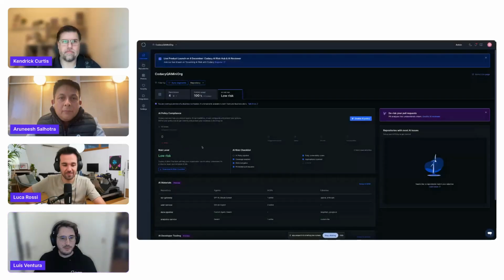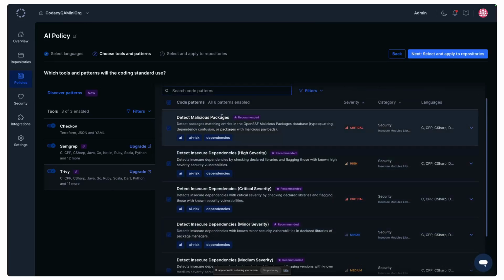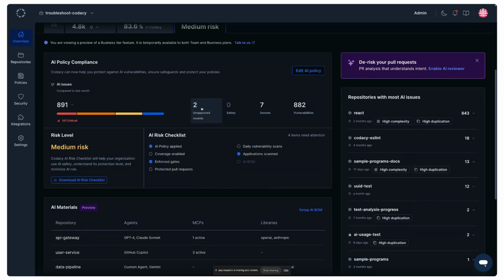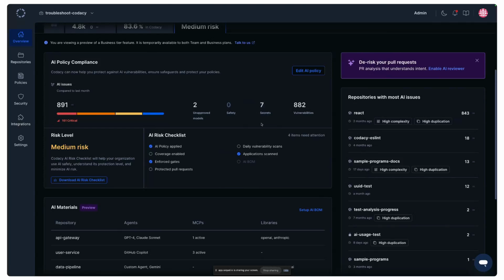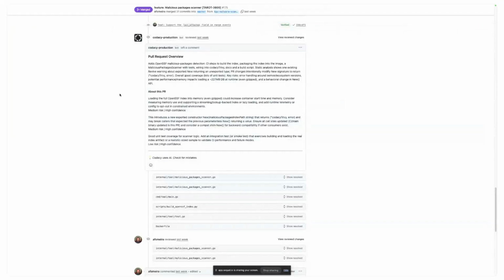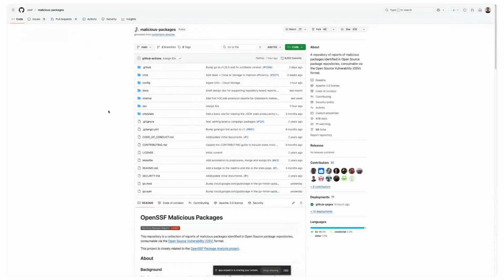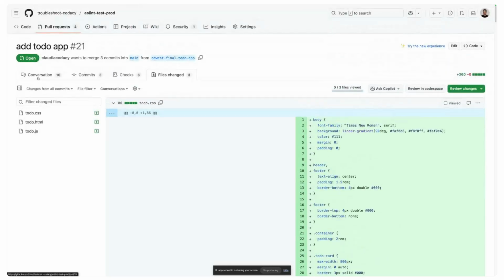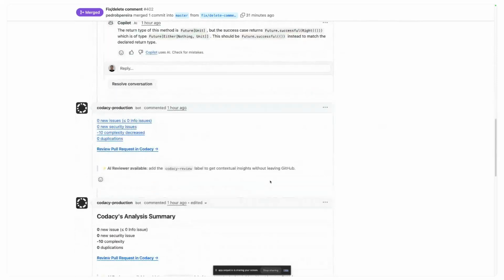Introducing Codacy AI Risk Hub and AI Reviewer: Launch Demo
In this video demo, we break down two major releases designed to help engineering and security teams get ahead of the risks introduced by coding agents: the AI Risk Hub and the AI Reviewer.

As AI coding tools push more and more code into production, the industry is now dealing with outdated training data, vulnerable dependencies, hardcoded secrets, and new AI-specific exploits like invisible Unicode injections. Teams need governance and review workflows that are built for this reality, not for 2015.

In this video, we cover:

AI Risk Hub: A new governance layer that allows organizations to define and enforce AI coding policies centrally. It includes:
• Unified AI usage and security policies enforced across repositories
• Detection of unapproved model calls and AI safety issues
• Hardcoded secret checks that run in the IDE and in PRs
• Vulnerability and dependency scanning with SCA
• An org-wide AI Risk Score based on coverage, PR gates, daily scans, DAST usage, and more
• Upcoming AI Bill of Materials for model and component visibility

Built for teams focused on AI governance, secure coding, DevSecOps workflows, and compliance automation.

AI Reviewer: A hybrid review engine that combines static analysis with context-aware reasoning to reduce incomplete reviews and blind spots. It highlights:
• Missing unit tests for critical functions
• Logic complexity spikes and how to reduce them
• Missing business logic compared to the PR description
• Duplicated code and maintainability issues

Ideal for developers managing GenAI contributions, scaling review quality, or reducing false confidence in automated checks.

If you want a deeper look at how these capabilities work in practice, this video walks through both features end-to-end.